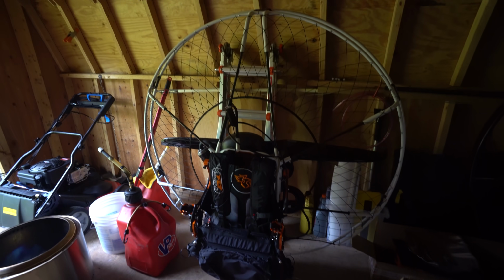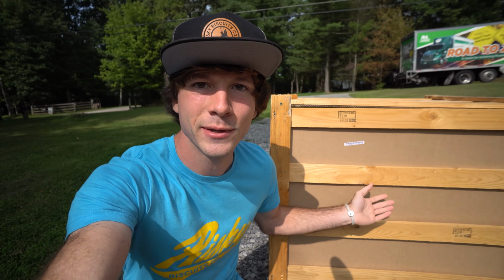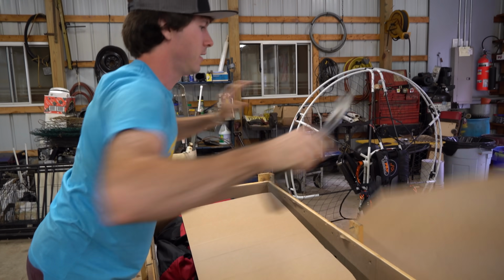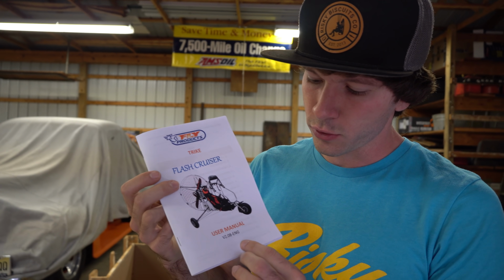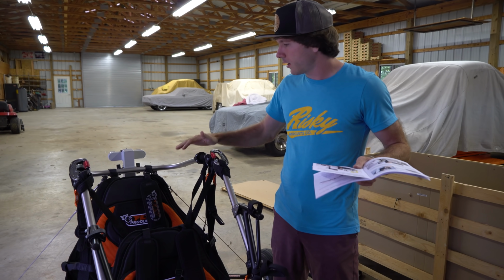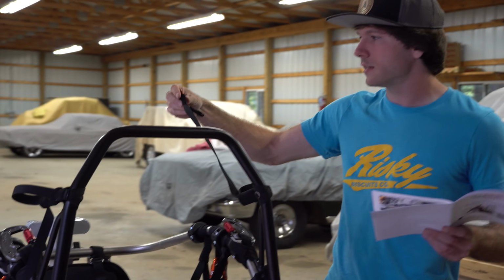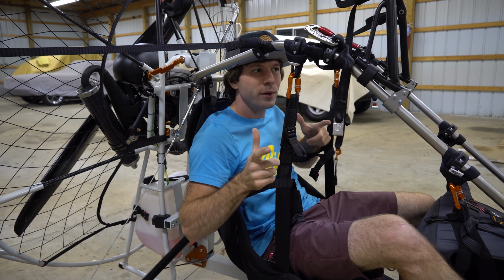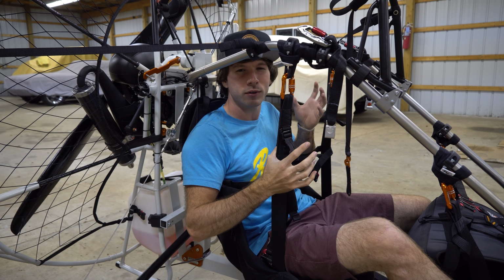Are trikes just for lame old dudes?!?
Want to learn how to fly?? - Aviator PPG is where I learned to fly over 6 years ago. Not only will you gain the foundation of skill and knowledge required to excel in this incredible sport, you will join the family of Aviators! Don't forget to mention my name on the drop down for a free t-shirt upon securing your spot!

Gear:

Helmet Camera
Helmet Bluetooth
Ground Camera
Espresso Machine